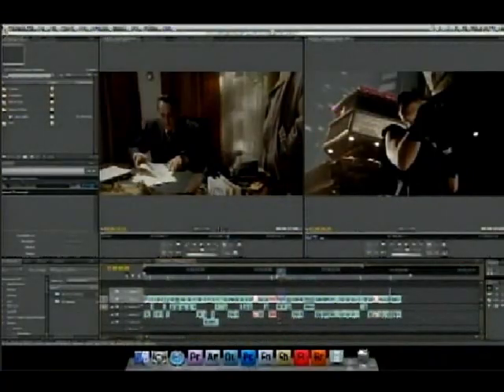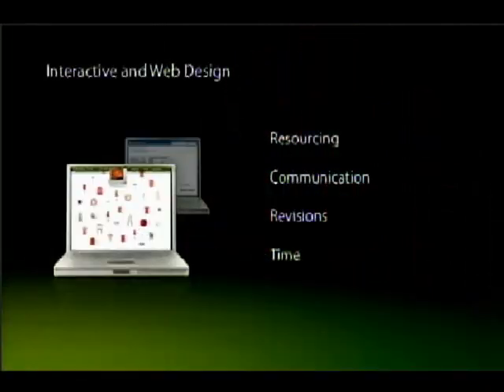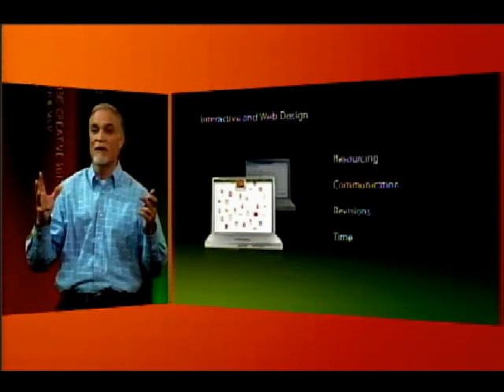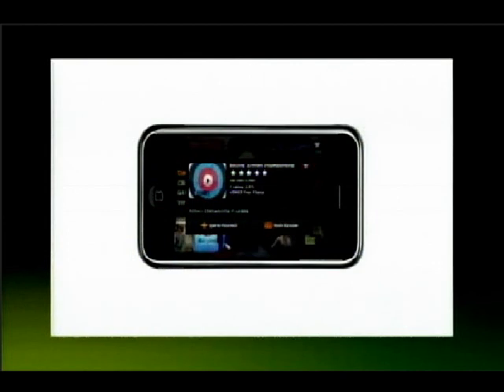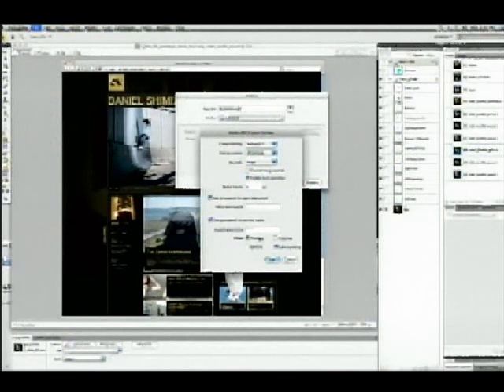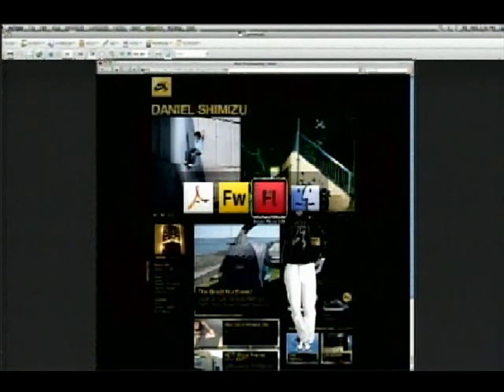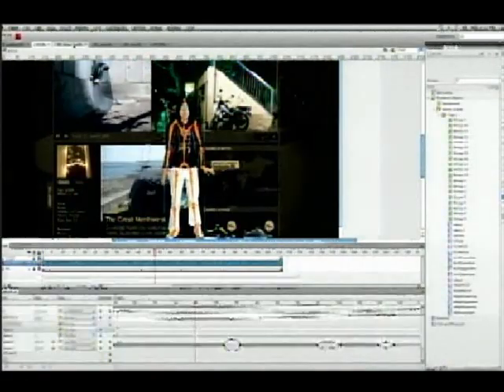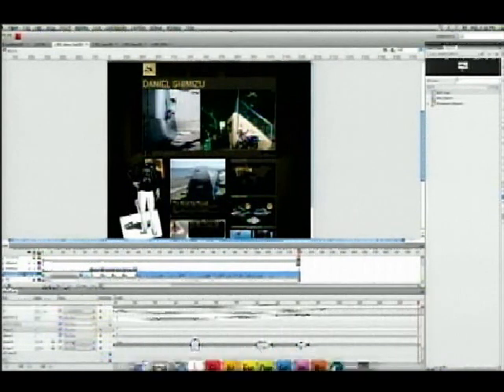Adobe CS4 Launch Event - Live Broadcasting! pt3-5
Adobe Creative Suite 4 Launch Event - Live Broadcasting! part3 of 5.